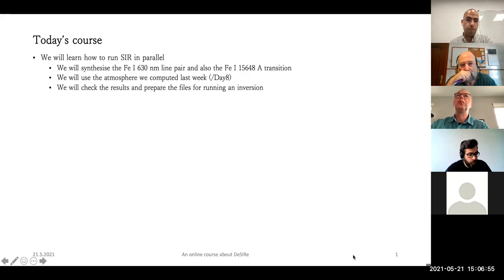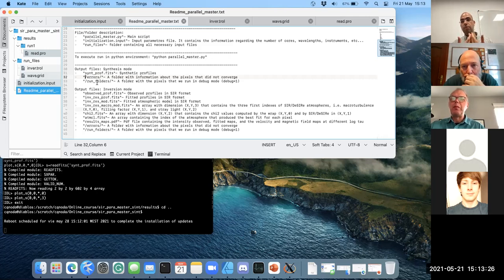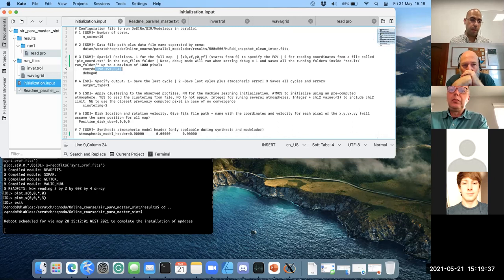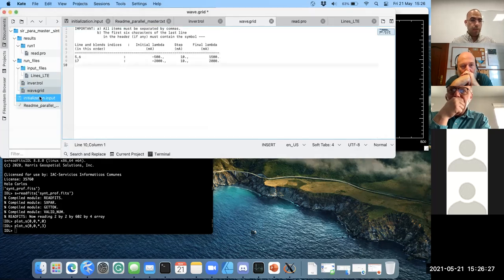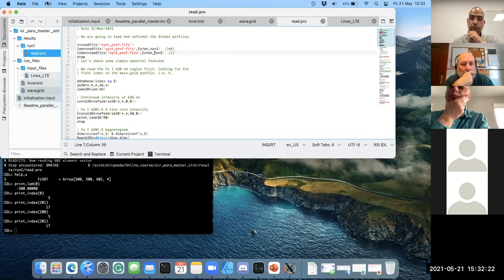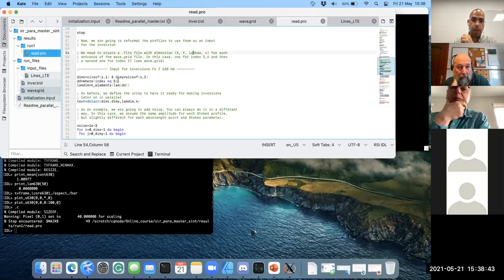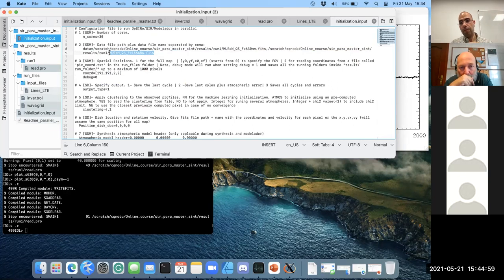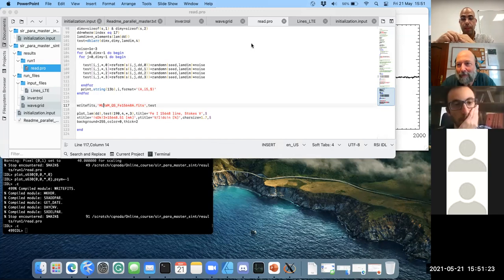Stokes Inversion based on Response Functions (SIR) - Day 9: Running synthesis in parallel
We will learn how to run the SIR code in parallel. In particular, we will synthesise the Fe I 630 nm line pair and also the Fe I 15648 A transition using the atmosphere computed in the previous tutorial (Day 8).